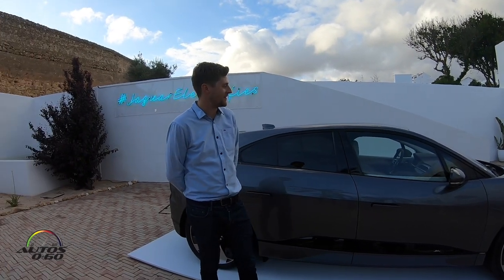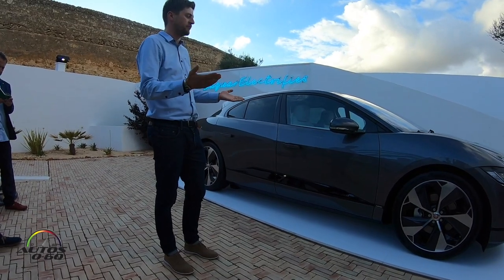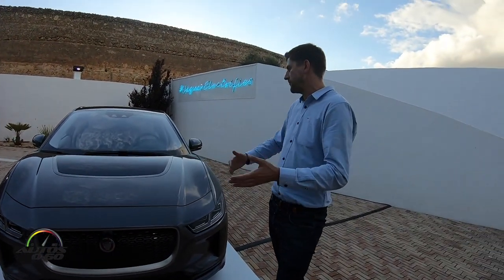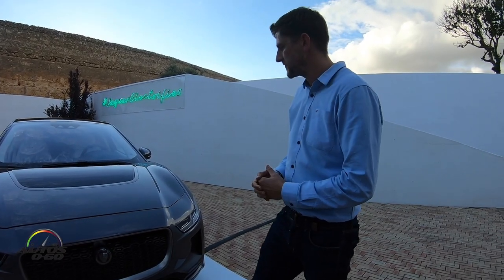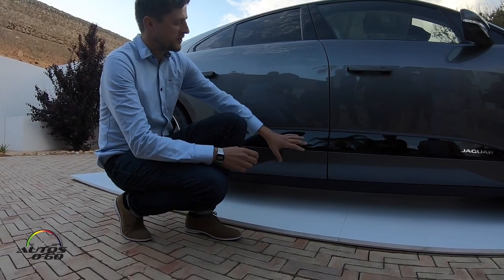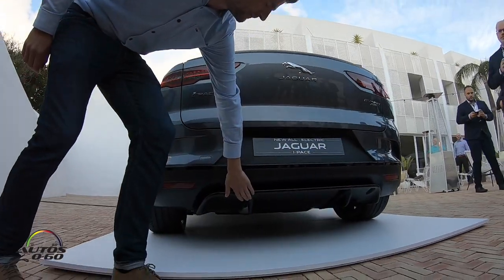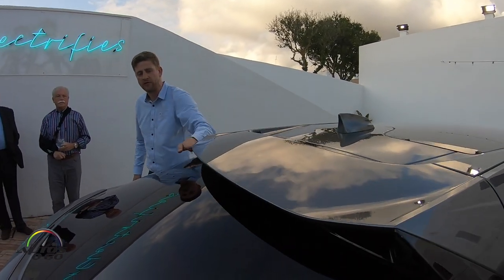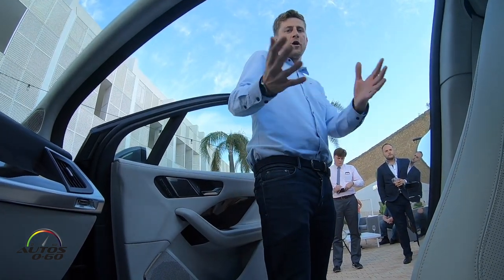2019 Jaguar I-Pace design walkaround by Simon Tovey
2019 Jaguar I-Pace design walkaround by Simon Tovey.

There will be nothing else on the road that looks or drives like the Jaguar I-PACE.

It is designed and engineered to take full advantage of its smart electric powertrain and maximise the potential of the packaging benefits it brings.